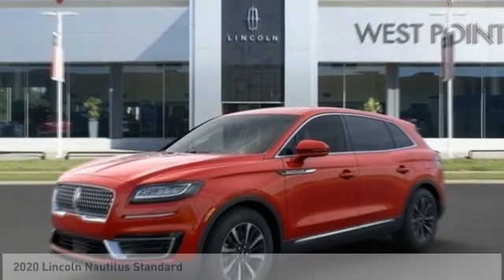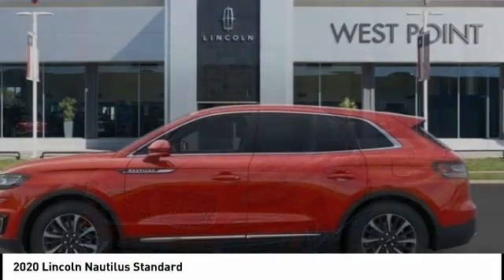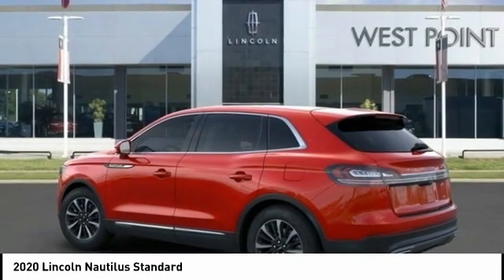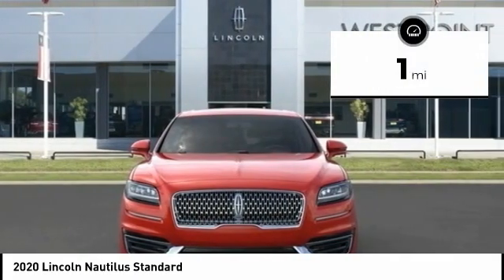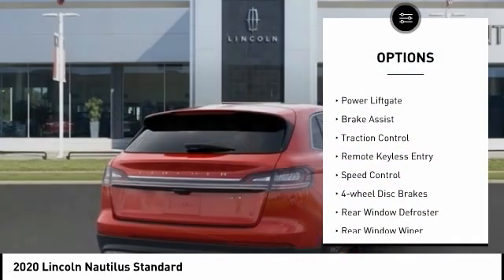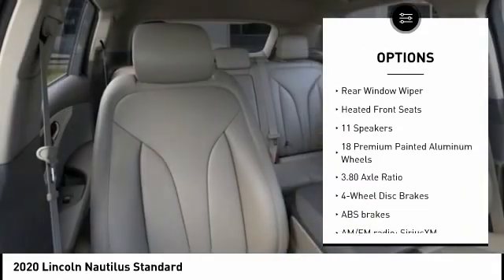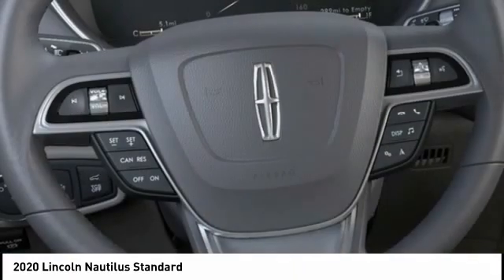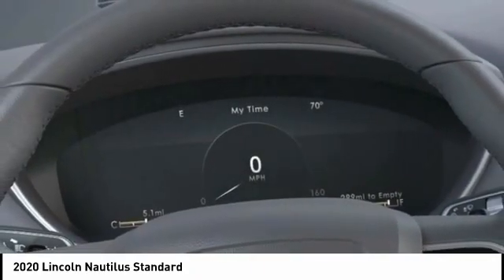2020 Lincoln Nautilus Houston TX 0P274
2020 Lincoln Nautilus Standard

Price includes: $1000 - Lincoln Retail Customer Cash . Exp. 01/04/2021 $1000 - Retail Bonus Customer Cash. Exp. 01/04/2021   Recent Arrival!brbrbrWest Point Lincoln is excited to offer this good-looking 2020 Lincoln Nautilus Standard in Red with Cappuccino interior. Well equipped with Cargo Accessories and Mat Package (All-Weather Floor Liners, Durable Lightweight Rubber Cargo Mat, and Rear Bumper Anti-Scratch Pad/Load Protector), Equipment Group 101A (Heated Premium Leather Trimmed Bucket Seats, Power Liftgate w/Hands Free Functionality, Premium Leather-Wrapped Steering Wheel, Radio: AM/FM/SiriusXM w/Navigation, SYNC 3 Communications & Entertainment System, Universal Garage Door Opener, and Wheels: 18 Prem Painted Bright Machined Alum), 11 Speakers, 18 Premium Painted Aluminum Wheels, 3.80 Axle Ratio, 4-Wheel Disc Brakes, ABS brakes, Air Conditioning, AM/FM radio: SiriusXM, AppLink/Apple CarPlay and Android Auto, Auto High-beam Headlights, Auto-dimming door mirrors, Auto-dimming Rear-View mirror, Automatic temperature control, Brake assist, Bumpers: body-color, Compass, Delay-off headlights, Driver door bin, Driver vanity mirror, Dual front impact airbags, Dual front side impact airbags, Electronic Stability Control, Emergency communication system: 911 Assist, Exterior Parking Camera Rear, Four wheel independent suspension, Front anti-roll bar, Front Bucket Seats, Front Center Armrest w/Storage, Front dual zone A/C, Front reading lights, Fully automatic headlights, Heated door mirrors, Heated front seats, Heated Lincoln Soft-Touch Front Bucket Seats, Illuminated entry, Knee airbag, Leather steering wheel, Low tire pressure warning, Memory seat, Occupant sensing airbag, Outside temperature display, Overhead airbag, Overhead console, Panic alarm, Passenger door bin, Passenger vanity mirror, Power door mirrors, Power driver seat, Power Liftgate, Power passenger seat, Power steering, Power windows, Radio data system, Radio: AM/FM/SiriusXM, Rear anti-roll bar, Rear reading lights, Rear seat center armrest, Rear window defroster, Rear window wiper, Remote keyless entry, Security system, Speed control, Speed-sensing steering, Speed-Sensitive Wipers, Split folding rear seat, Spoiler, Steering wheel mounted A/C controls, Steering wheel mounted audio controls, Tachometer, Telescoping steering wheel, Tilt steering wheel, Traction control, Trip computer, Turn signal indicator mirrors, and Variably intermittent wipers.